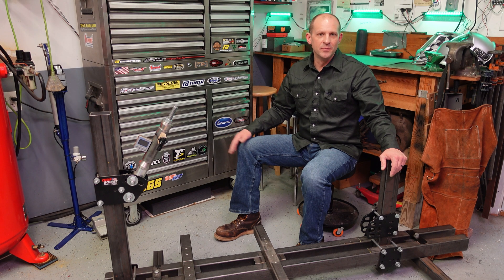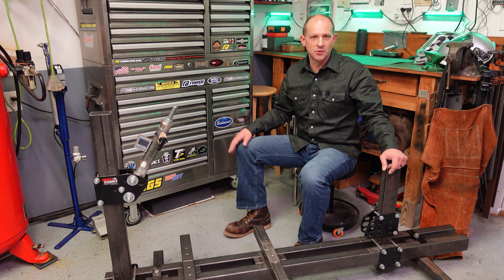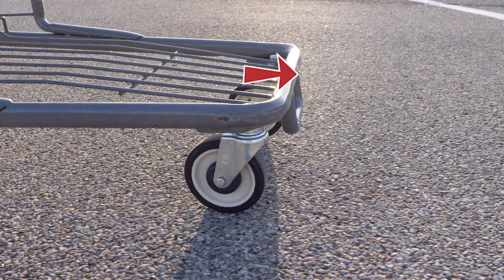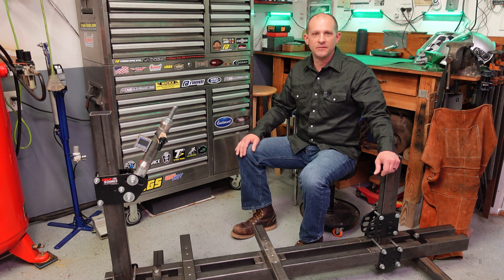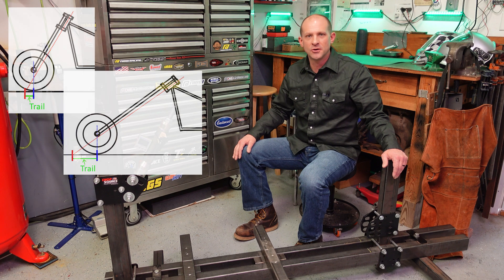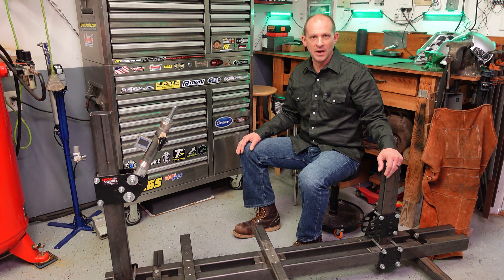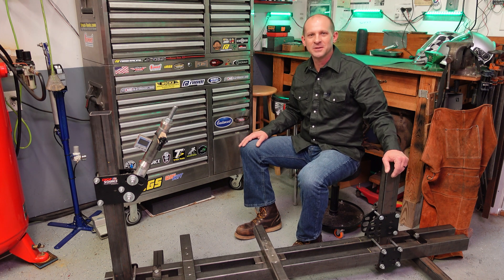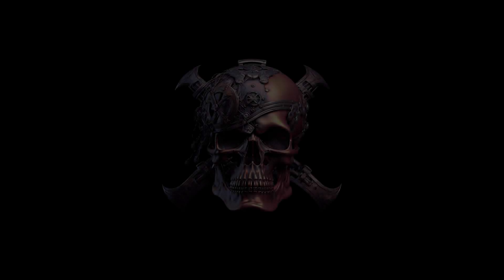Understanding Motorcycle Rake & Trail: The Science of Steering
It's important to understand front end motorcycle geometry, especially when building bikes.  In this video I walk you through rake and trail, explain how they work together, and how to adjust if custom building.

Timestamps for navigation
0:00 Intro
0:47 Rake
1:36 Trail
2:39 How Rake & Trail Worth Together & Why Important
4:45 How Rake & Trail Affect Bike Handling
5:32 How to Adjust Trail
6:30 Where This Gets More Challenging
7:25 How I Measure Rake & Trail on Frame Jig
9:44 Ending